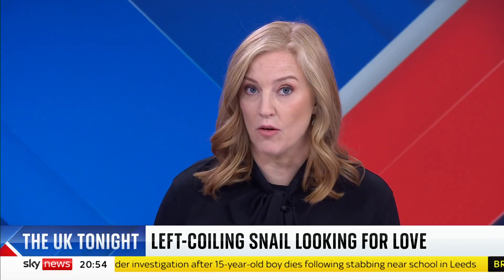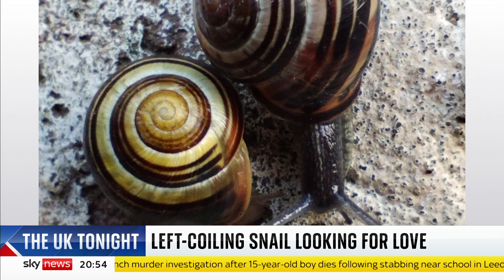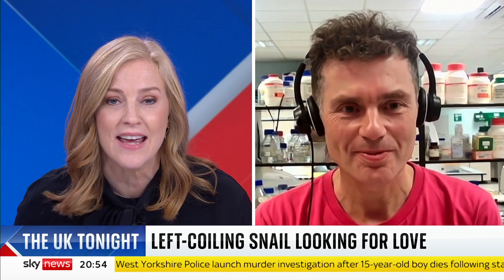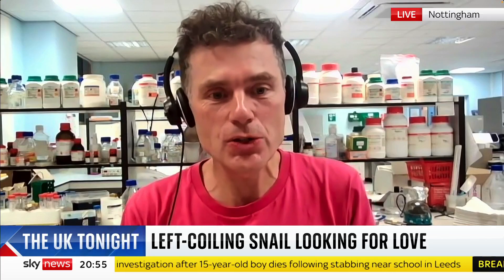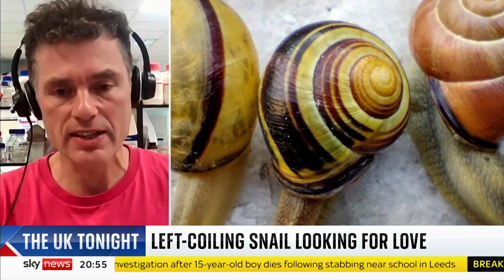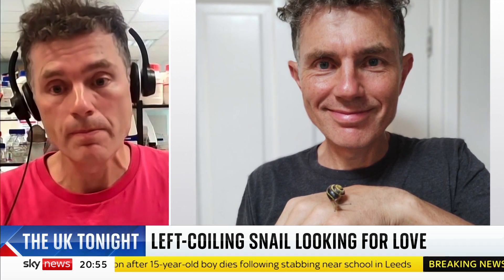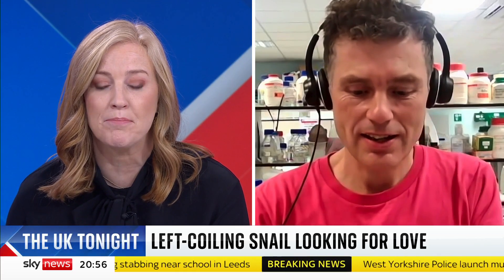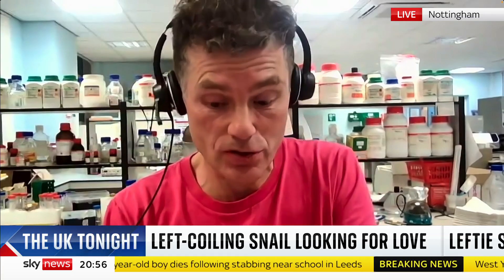UK Tonight: Rare left-coiling snail looking for love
A rare left-coiling snail found in Nottingham is looking for a mate.

The snail, whose shell grows the opposite way to most snails, was discovered by the University of Nottingham's School of Life Sciences.

It could help us to understand how the left and right side of the body is established in other animals, including humans.

Sky's Sarah-Jane Mee found out more from Professor Angus Davison.